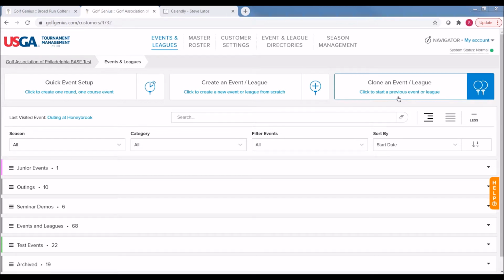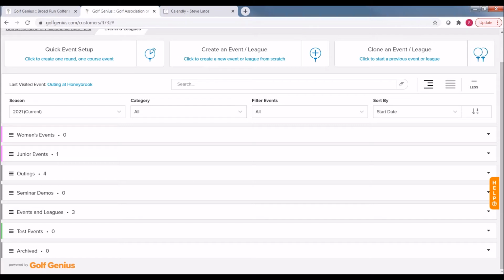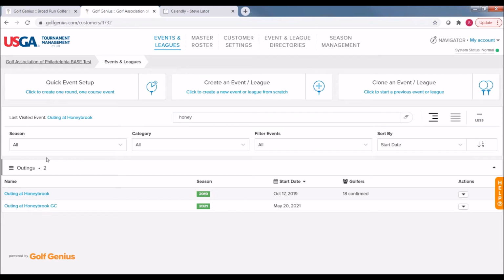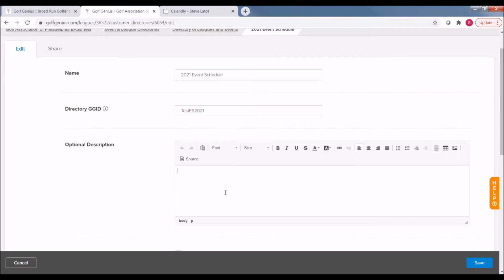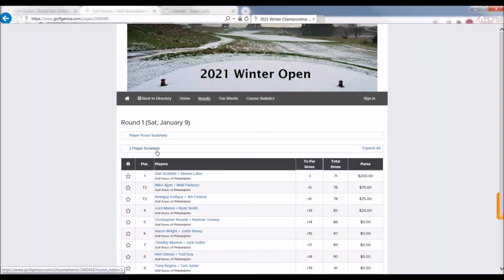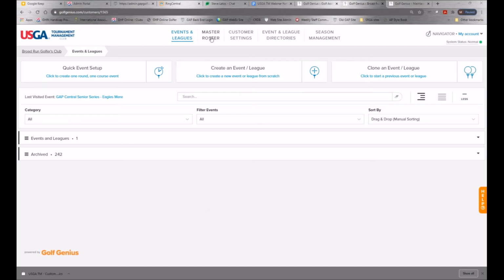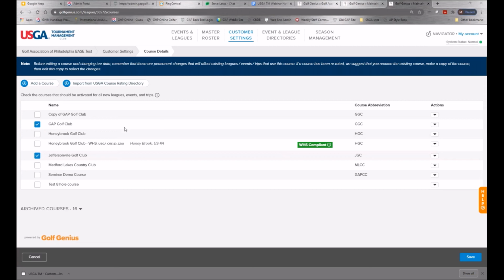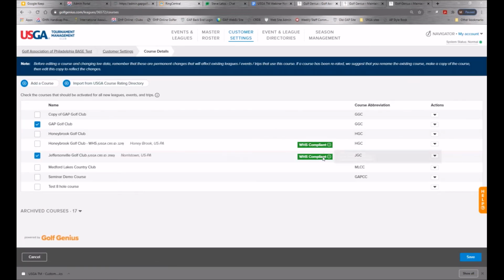USGA TM Webinar No. 1